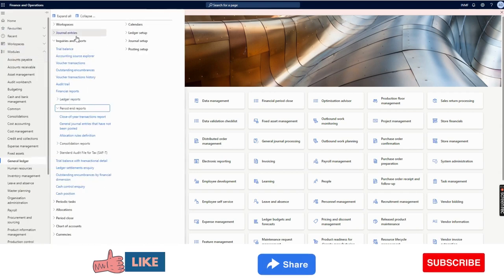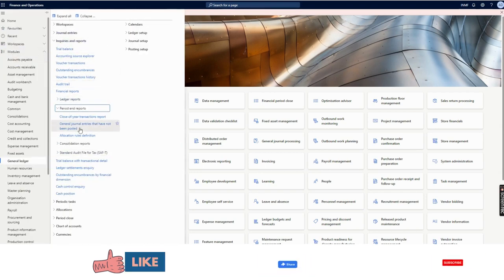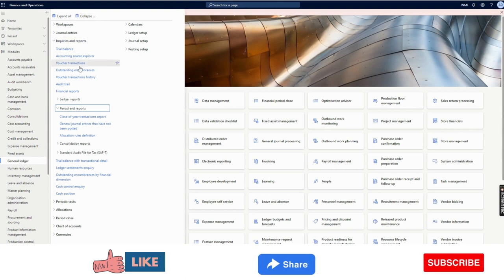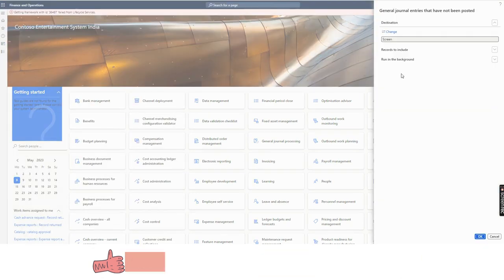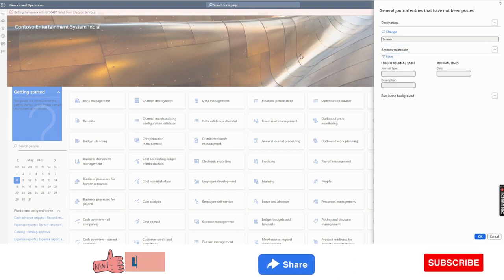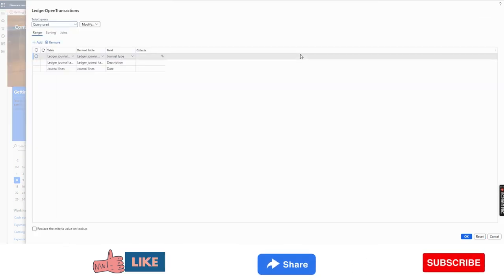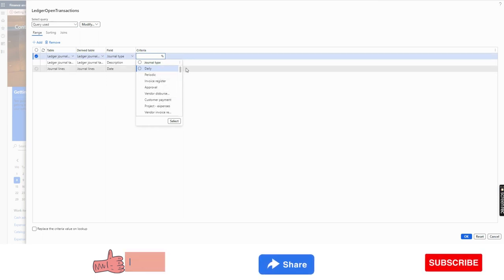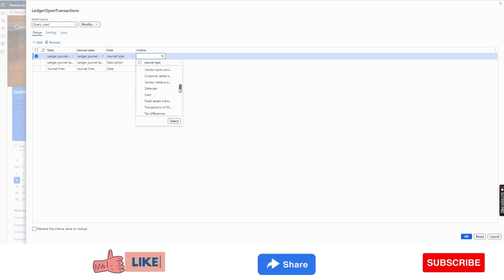Generate a Report which can show the Unposted Journals from all the Modules in Dynamics 365 Finance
What if your client asks about a report, which is required for Month/Year to see where the unposted journals are in which modules, based on the same they will take action.
Watch this video to see which report is this.